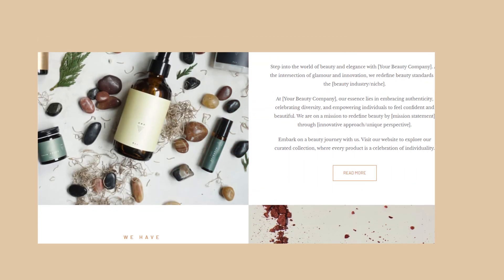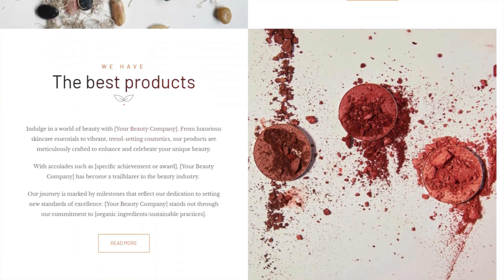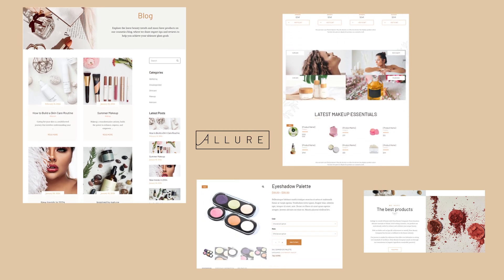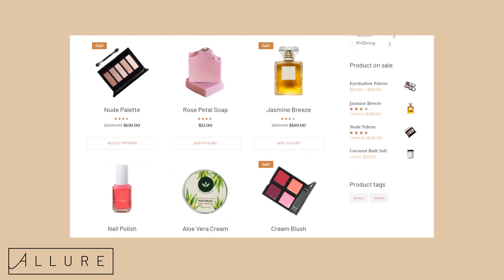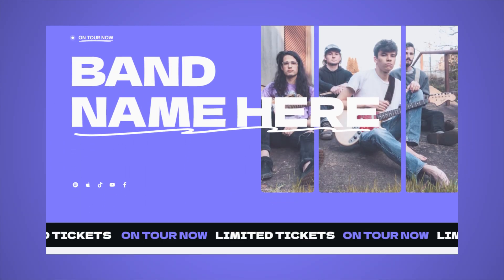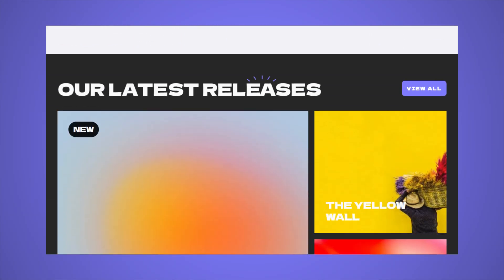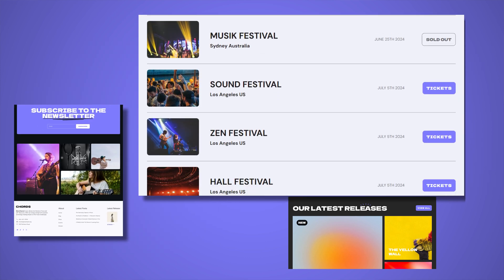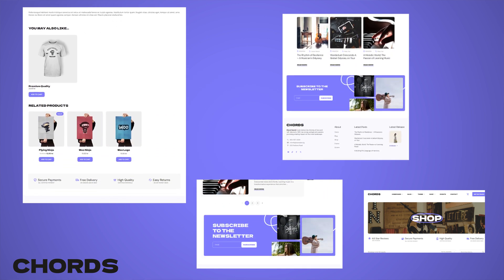Introducing Allure & Chords For Thrive Theme Builder!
Introducing Allure and Chords, two stunning new themes for Thrive Theme Builder! Whether you're in the beauty industry or a musician, these themes offer the perfect blend of elegance and functionality. Thrive Theme Builder makes it easy to showcase your brand and drive conversions.

Learn more about Allure and Chords themes for Thrive Theme Builder and start building a high-converting, stunning website with ease!